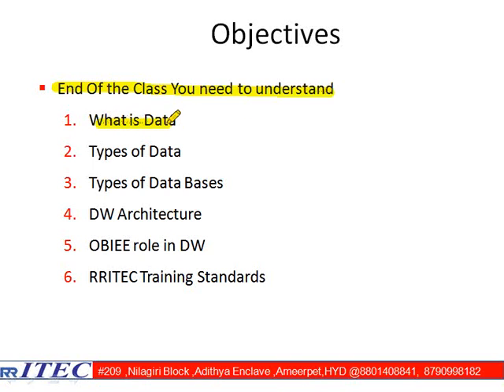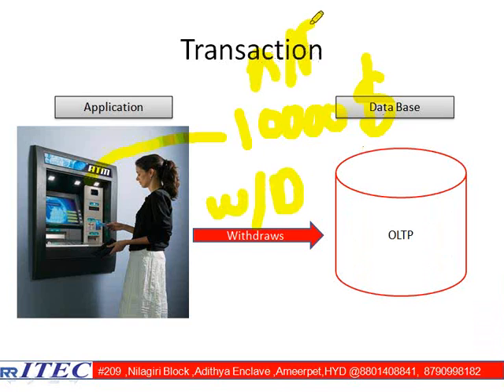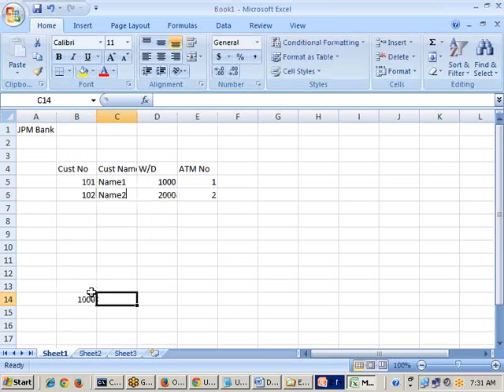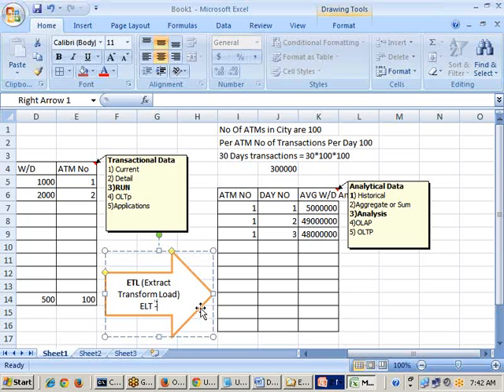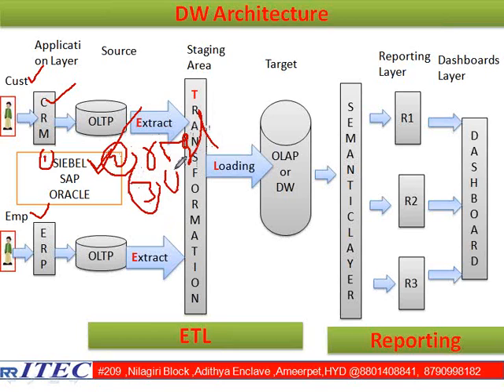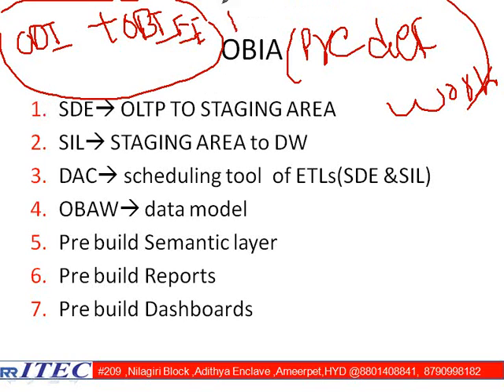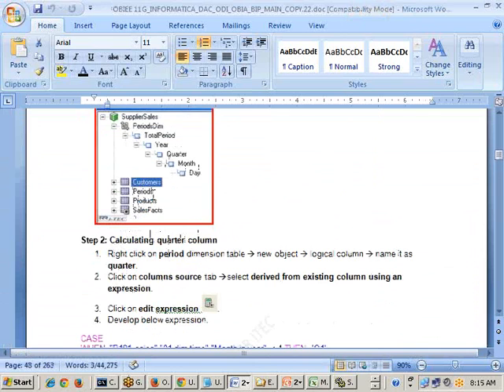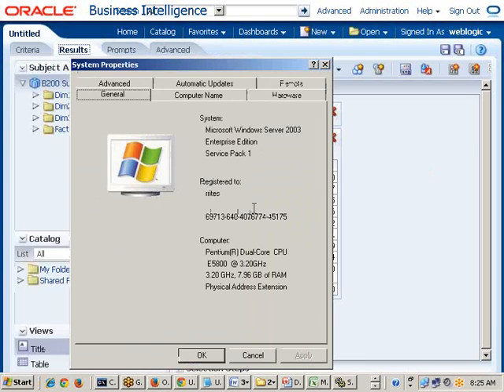OBIEE DW Concepts01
OBIEE DEMO